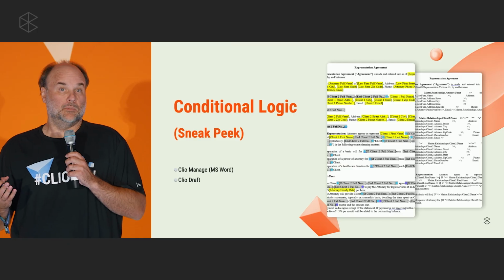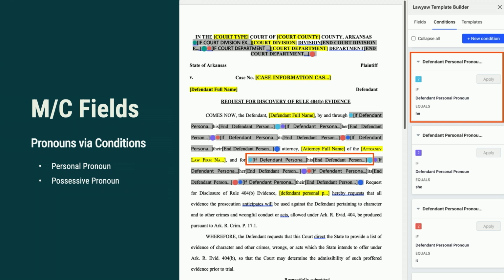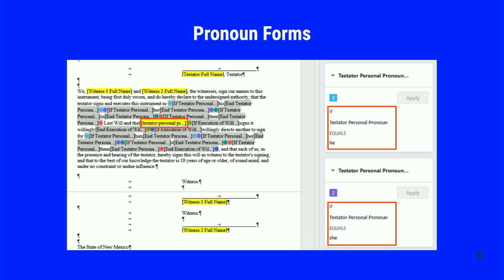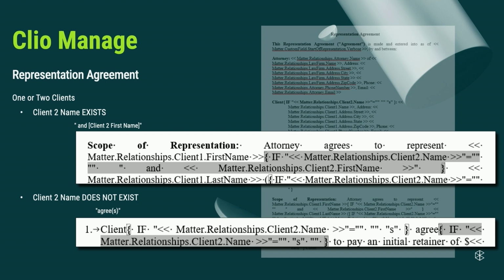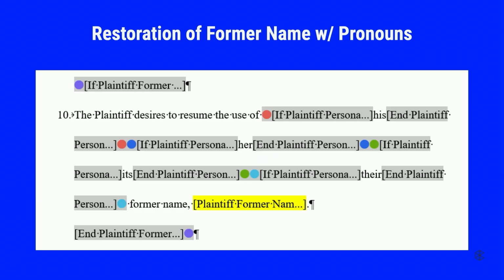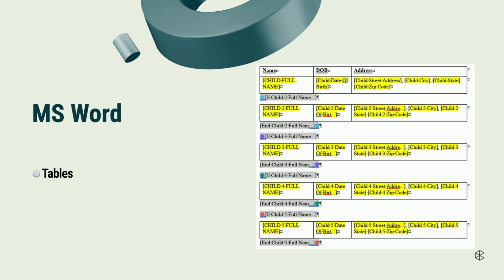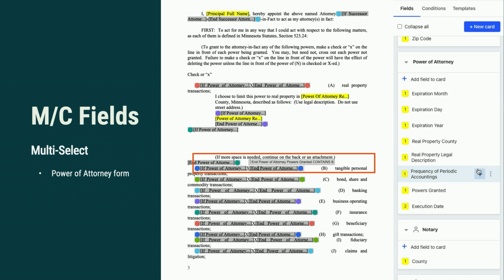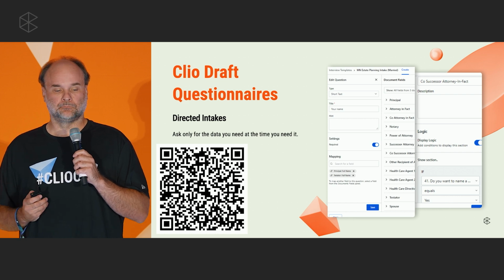Advanced Document Templates: Conditional Formatting in Clio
Learn how to use conditional formatting to customize your documents in Clio for each client so “customized” doesn’t have to mean “built from scratch"